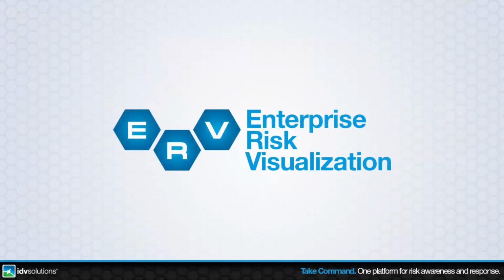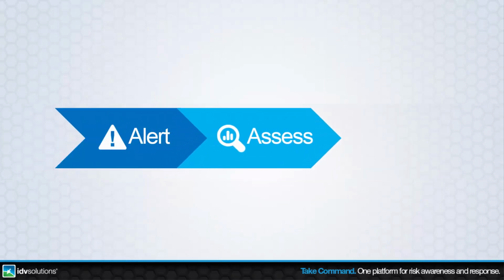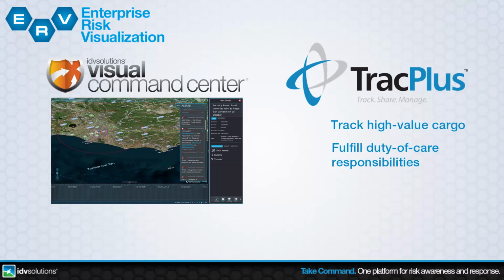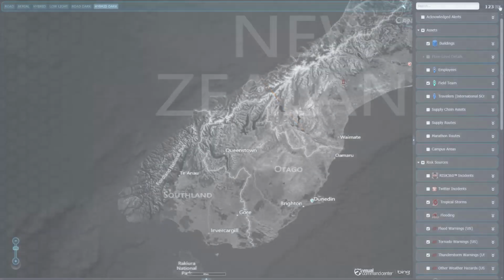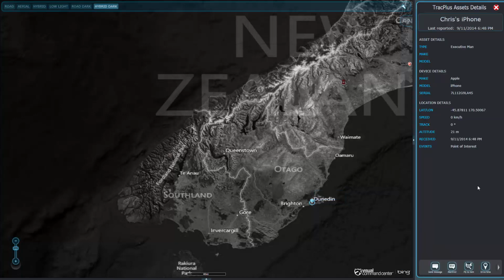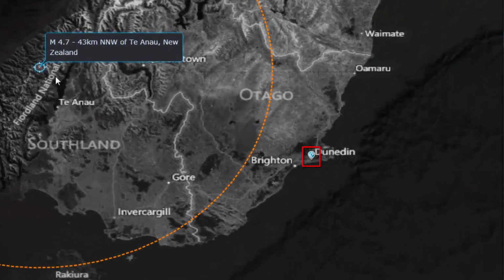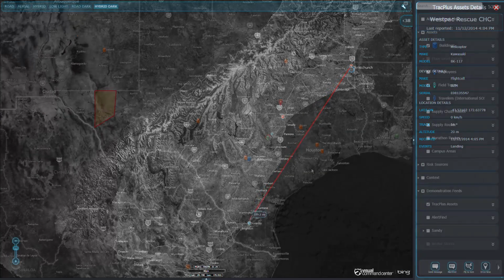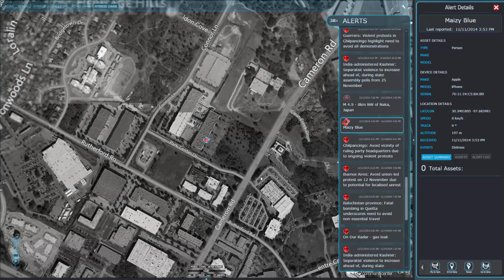Visual Command Center and TracPlus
Connecting Visual Command Center, the leading enterprise risk visualization platform, with TracPlus (software for tracking mobile assets) enables organizations to better protect vehicles, cargo, and mobile employees. Visual Command Center alerts security teams to potential threats from weather, natural disasters, and civil unrest, so they mitigate risk and fulfill duty-of-care obligations.